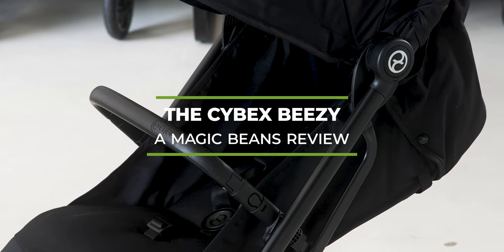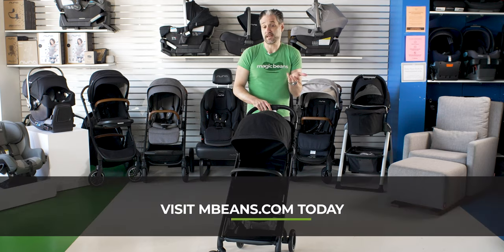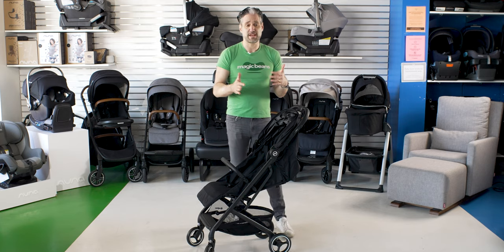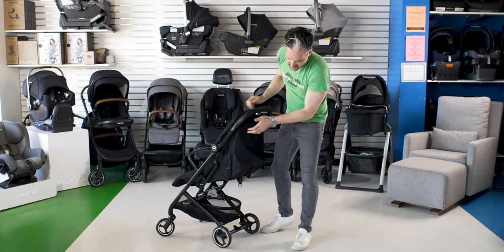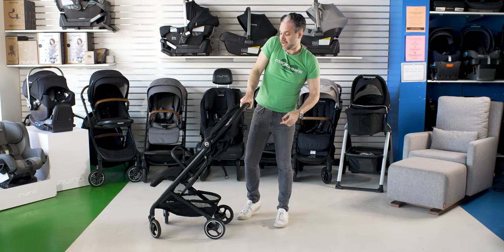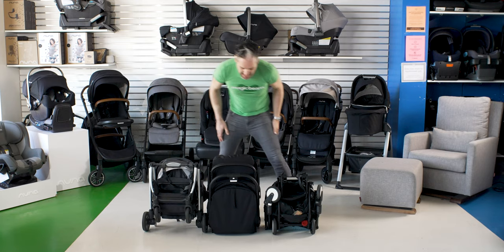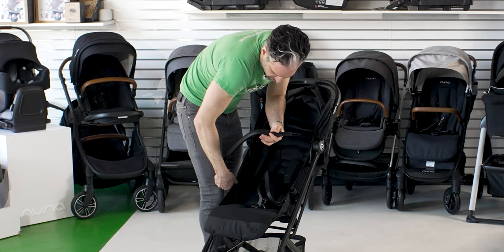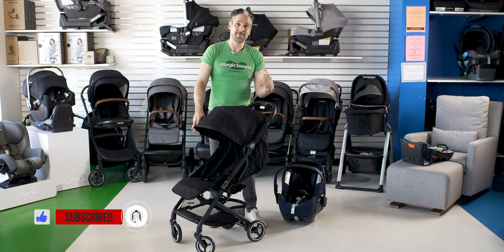Cybex Beezy Review | Lightweight Travel Strollers | Best Strollers 2021 | Magic Beans Reviews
In this video, Eli reviews the Cybex Beezy stroller! The Cybex Beezy is lightweight and compact, making it a great accompaniment to a full-size stroller It is ideal for travel, running errands, and perfect for those many trips to the pediatrician. The stroller is compatible with infant car seats using the included adapters which fold with the stroller for added convenience.

Any questions? We'll match you with the perfect stroller for your family and lifestyle.